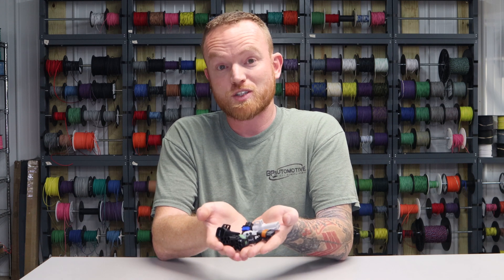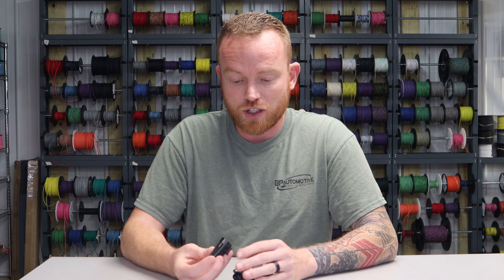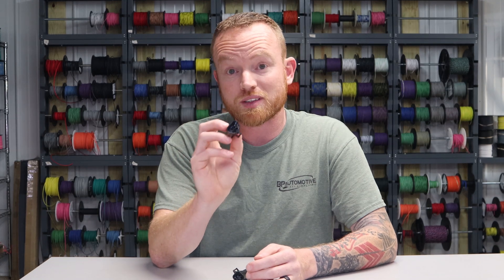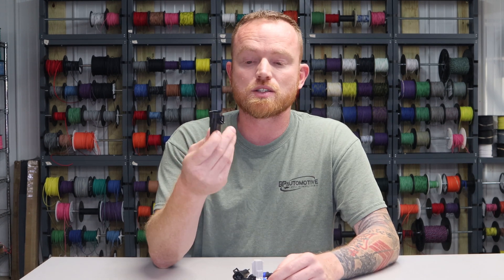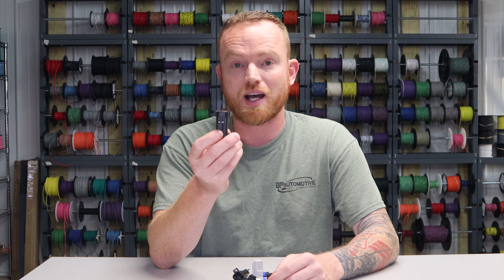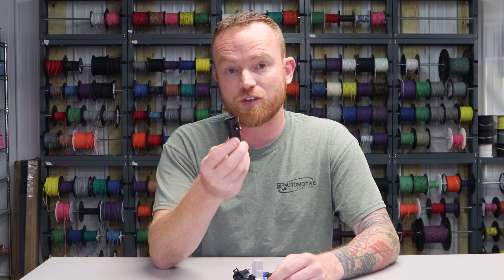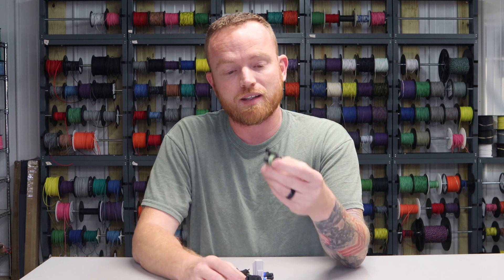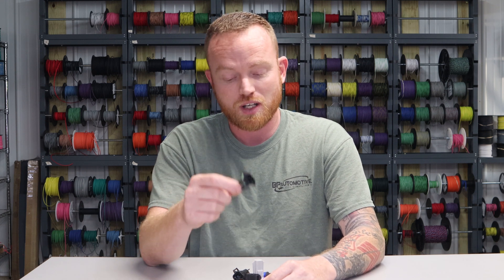O2 Sensor Connector Video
A quick video about two different oxygen sensor types and the many different oxygen sensor connectors used on factory GM Harnesses.